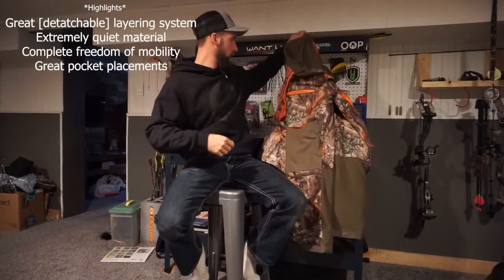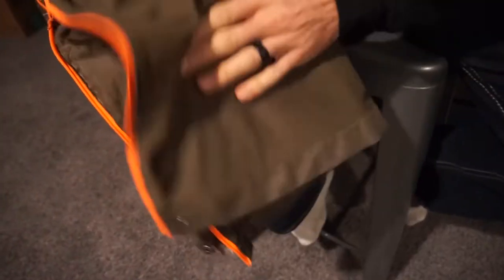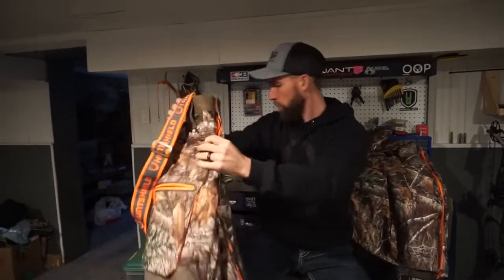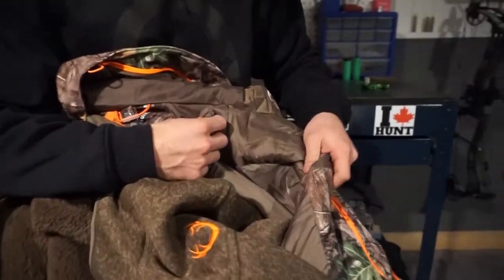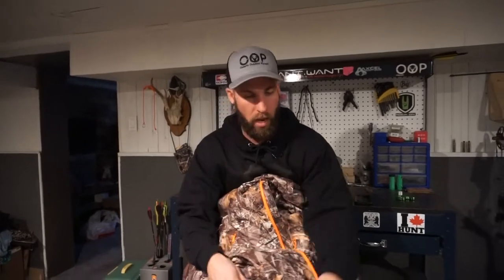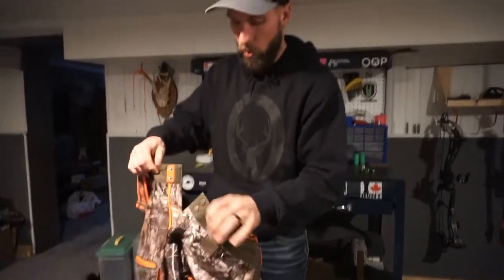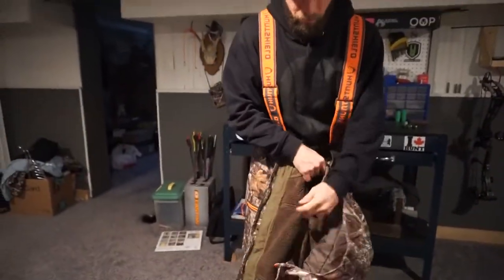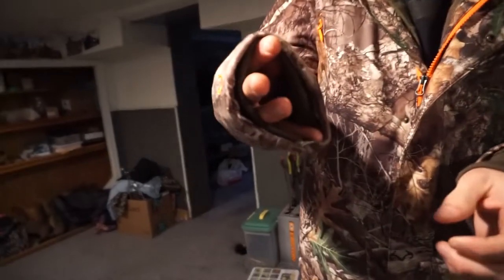Huntshield 4-in-1 Realtree Jacket Parka & Cargo Pants REVIEW | Canadian Tire | Mens Hunting Gear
Canadian Tire's branded "Huntshield Men's 4-in-1 Realtree Edge Parka and Huntshield Men's Cargo Realtree Edge Suspender Pants review for some cold winter sits!

Parka Details:
-Huntshield Men's 4-in-1 Realtree Edge Parka features zone insulation, with 120g in the inner jacket and 80g in the body
-Parka design allows hunters to stay warm while sitting in a tree stand or on the move
-10,000 mm / MVP 5,000 gm/2 waterproof breathability

Cargo Suspender Details:
- Huntshield Men's Cargo Realtree Edge Suspender Pants features 80g of high loft insulation for maximum warmth in changing conditions
- 10,000 mm/MVP 5,000 gm/2 waterproof breathability
- Hunter-friendly design with critically taped seams

Want to be featured on the podcast? Shoot me a DM on Instagram @OntarioOutdoorPursuit //